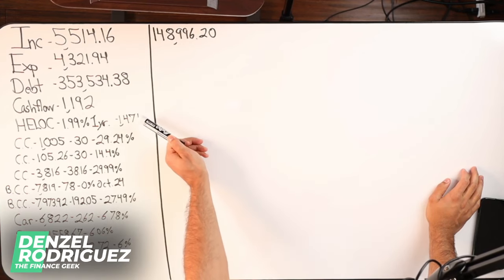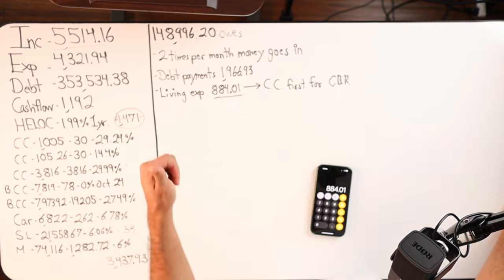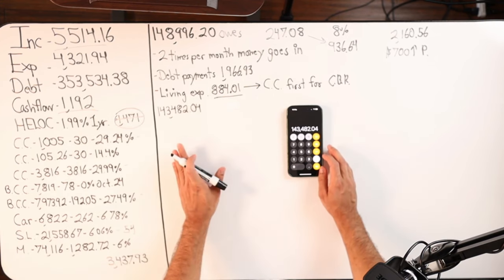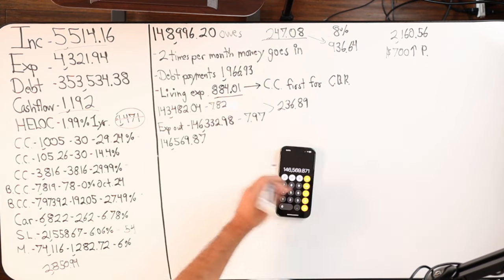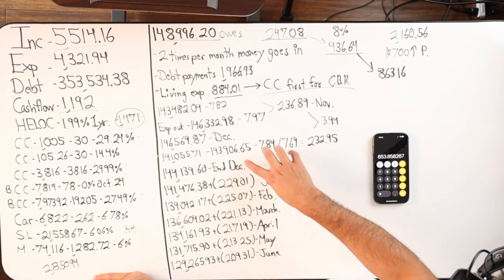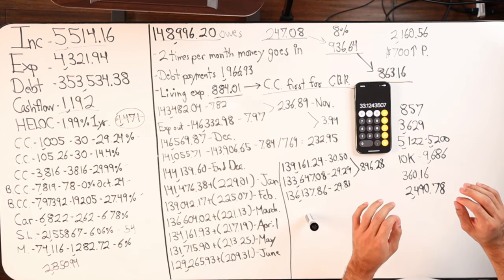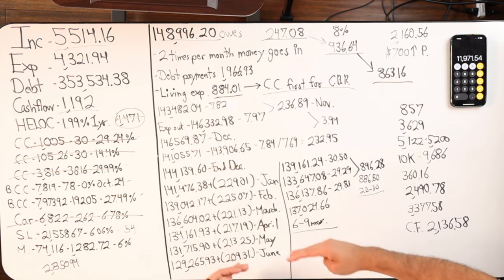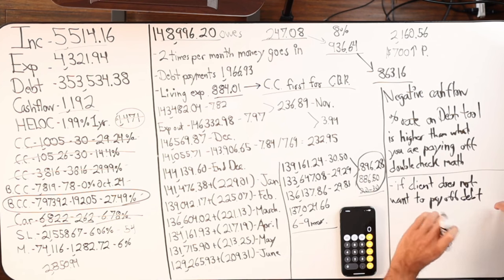How To Pay Off Debt Fast With A HELOC At 1.99%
JOIN THE FINANCE GEEK MINISTRY HERE 🤲